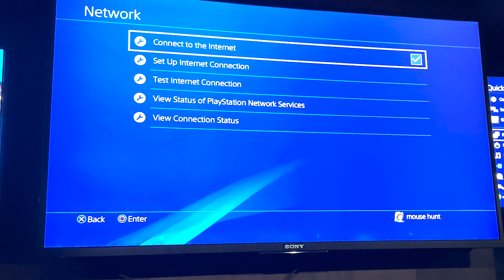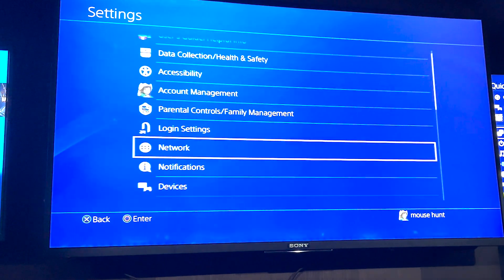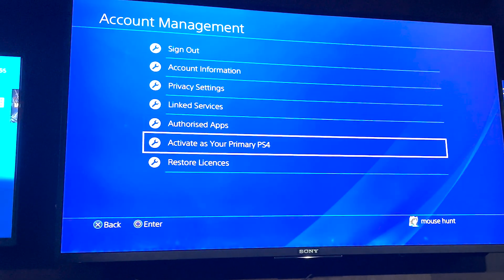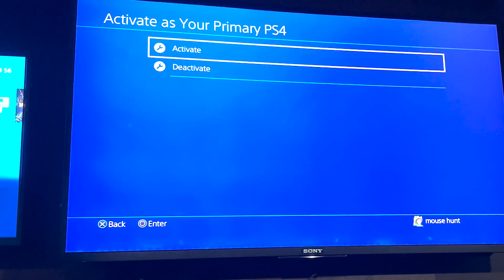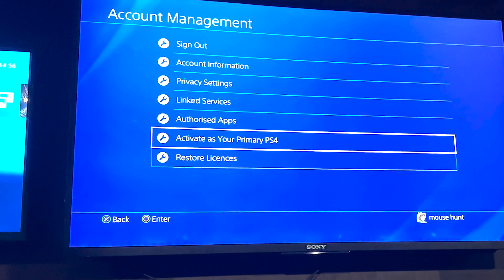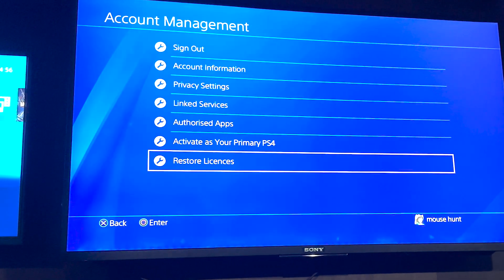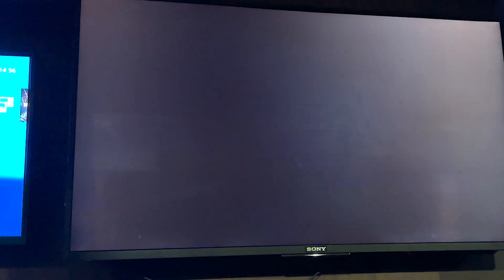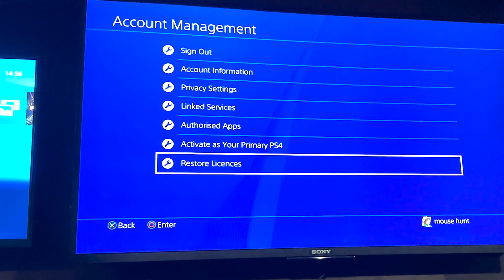How to Fix PS4 Error Code NP-34958-9 (New Method)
When you are seeing the error code NP-34958-9 while trying to connect to the PSN network from your PS4 console then that means there is some kind of issue due to which your console is unable to get connected to the PSN network. This Tutorial will guide you on How to Fix PS4 Error Code NP-34958-9

playstation error code np-34958-9
error code np-34958-9
ps4 error code np-34958-9
error code np-34954-5
ps4 error code np-34954-5